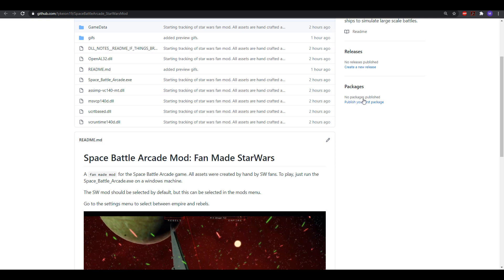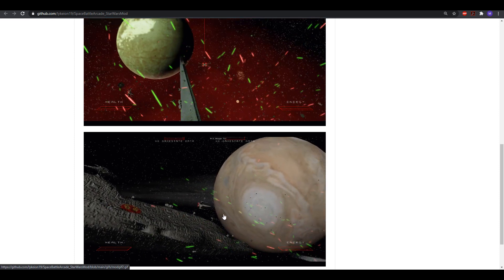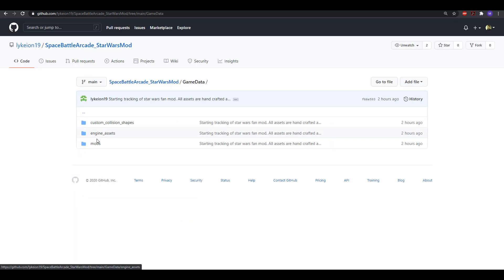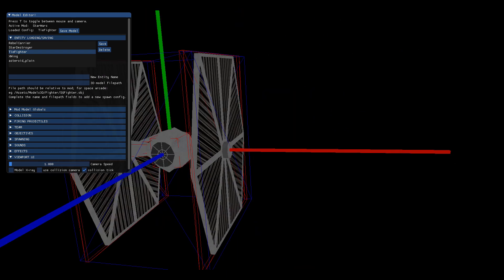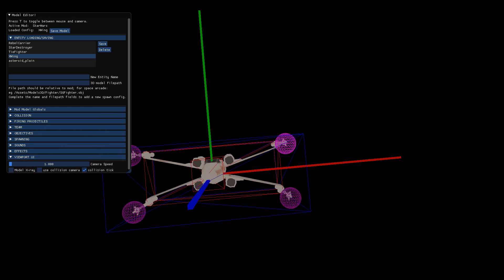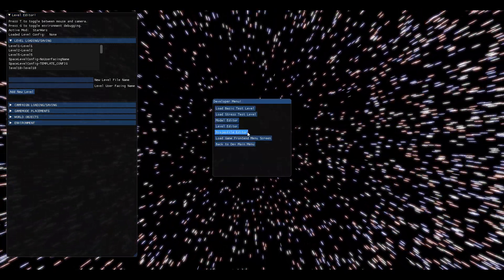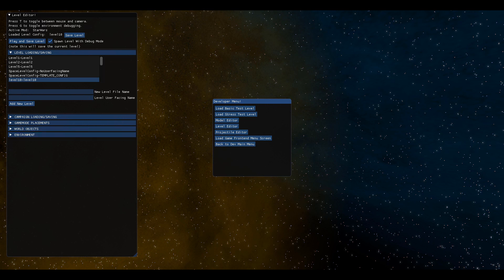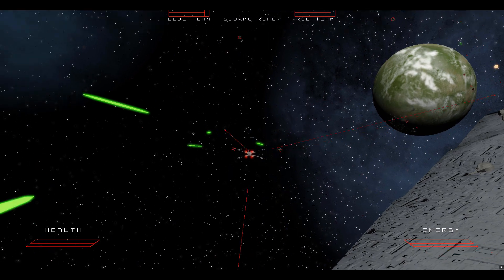Largest Playable Star Wars Space Battle (maybe?) - A Game Mod (C++ Space Arcade Game Update 25)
A fan made mod for Space Arcade that adds hand made star wars models.
This a fan mod that is open source and not commercial. that is, it is free.

Requirements:
- Windows OS only -
- Gaming Graphics Card- (standard laptop integrated GPUs not expected to perform well)
I've only done limited testing on a few computers, let me know if you have any issues.

The game mod tools are now complete.
If you can make/find models, you can set up your own mod to play any battle you want.
This videos shows how a starwars mod was created and played.
You use levels from the main campaign, and as long the mod has been set up to have default team models, the levels you copy will just work.

Completed mod around a month ago and have been fixing bugs since.

Current libraries:
glm math library
glfw for window abstraction
glad for opengl function mapping
assimp for parsing model files
stbimage for image loading
imgui for debug GUI
nlohmann/json for json parsing and serializing in c++
OpenAL soft as an OpenAL implementation
dr_lib audio loading

rendering API is OpenGL 3.3

0:00 Slow Motion Scenic Views
0:34 Gameplay Part1
1:02 Building the mod discussion
1:54 Managing Mods in the Game
2:04 Model Editor
2:48 Level Editor
3:30 Ending
3:48 Gameplay Part2